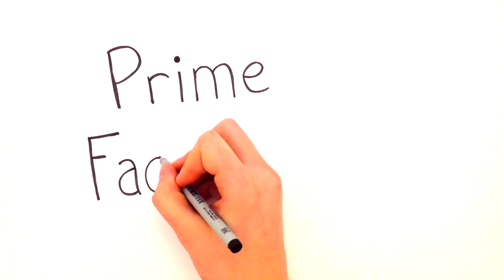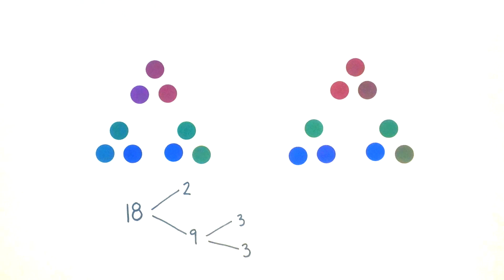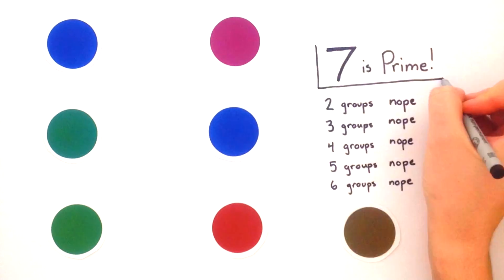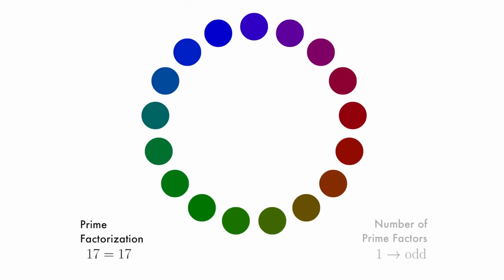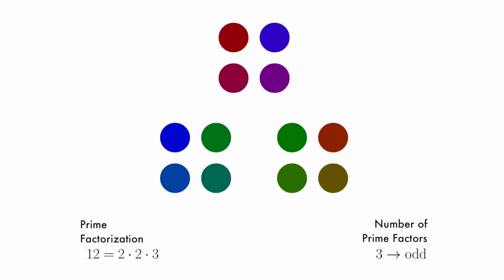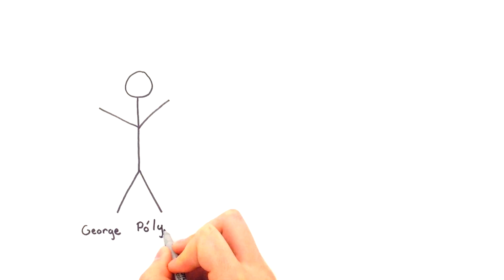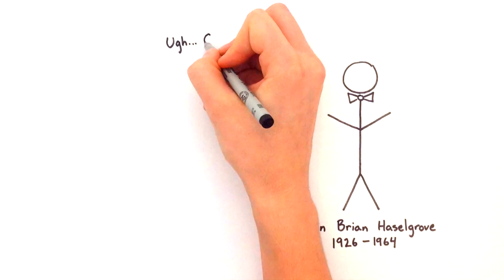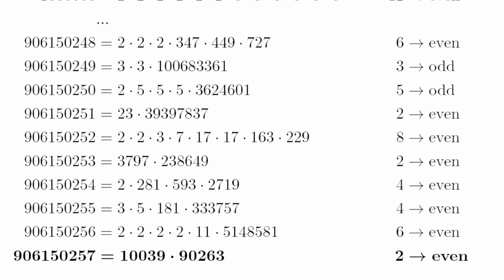Prime Factorization and the Number 906,150,257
The number 906,150,257 has some unique properties regarding prime factors. This is based off of the Pólya Conjecture

To see an extended version of the animation made by Stephen Von Worley in this video

This video was made in association with The Math Centre at Humber College, by Thomas Fraser.
Producer - Cameron Redsell-Montgomerie